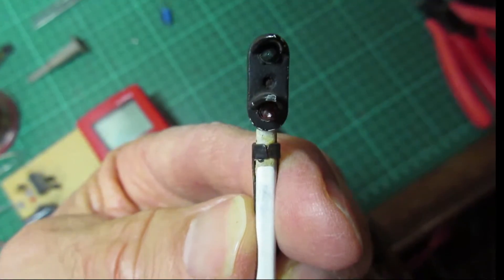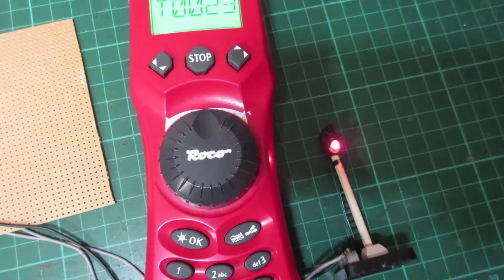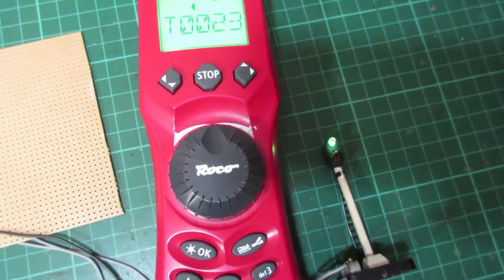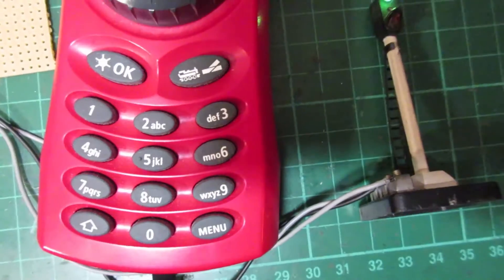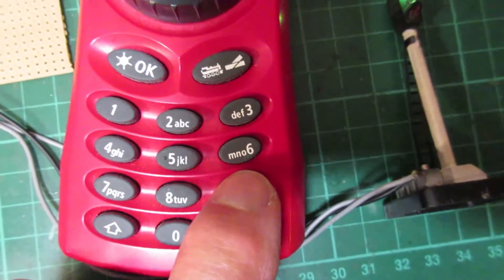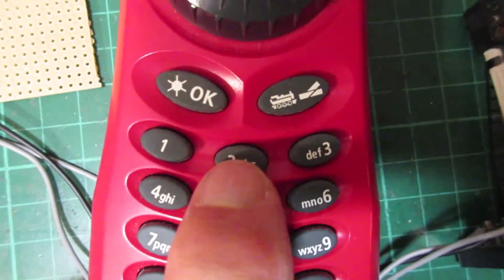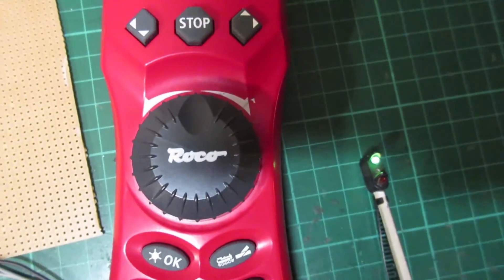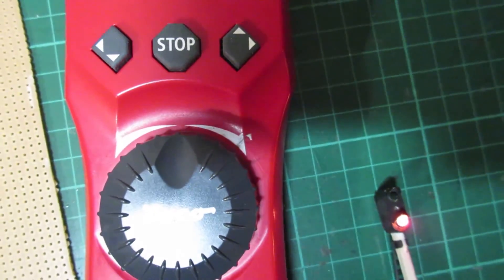DCC Signal decoder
Describes the operation and programming of a DCC decoder for a Hornby Dublo signal.  The decoder is built into the signal base.